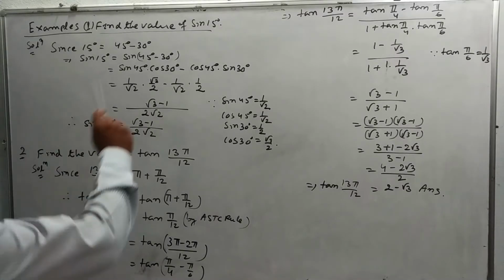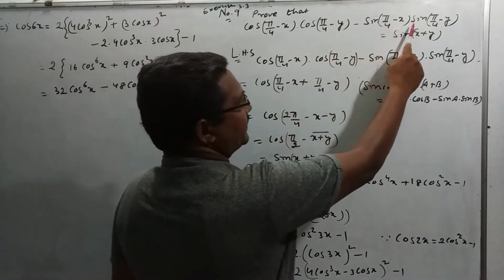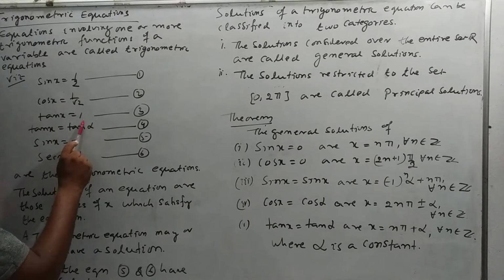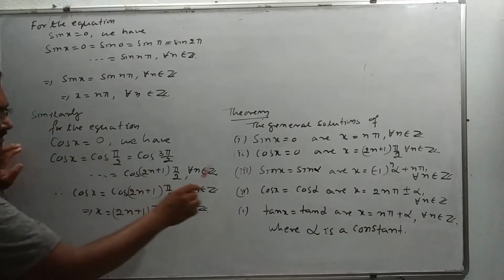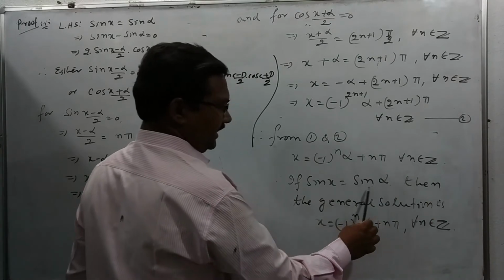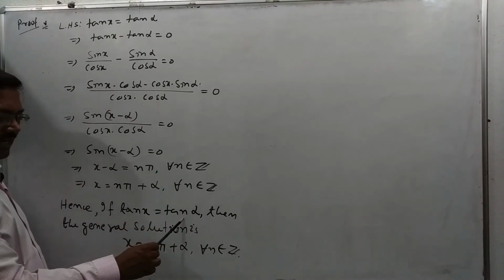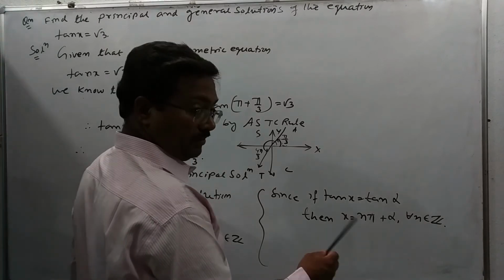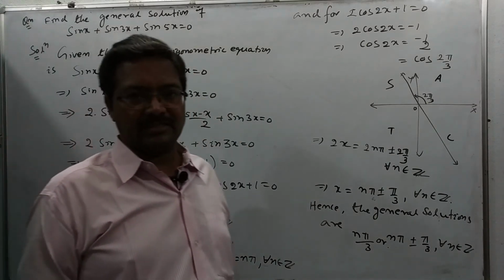Function-9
Trigonometry function and equations